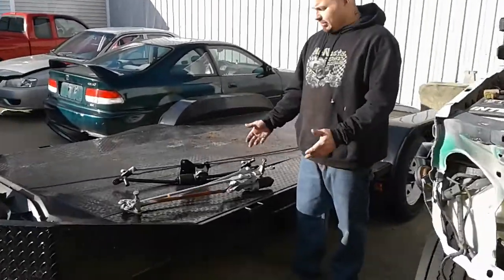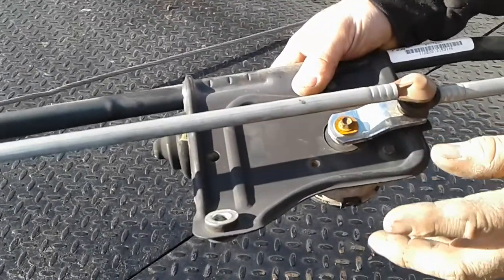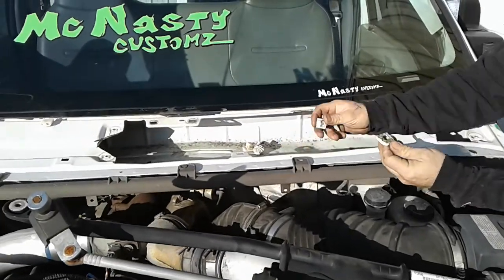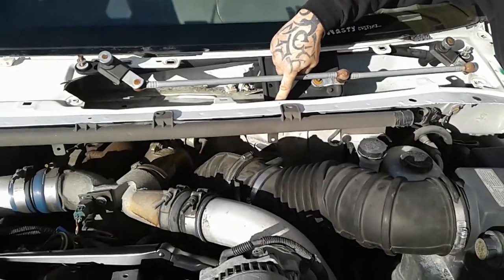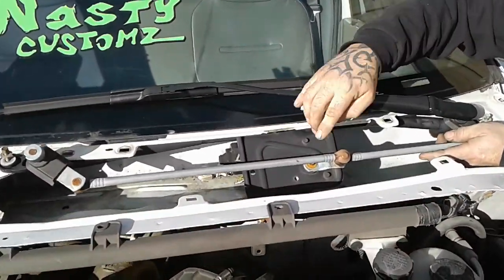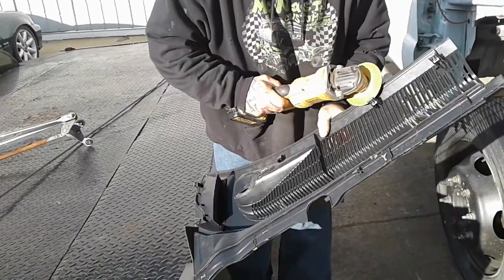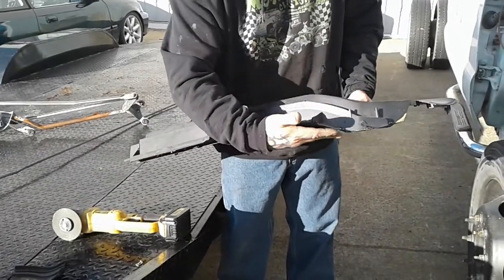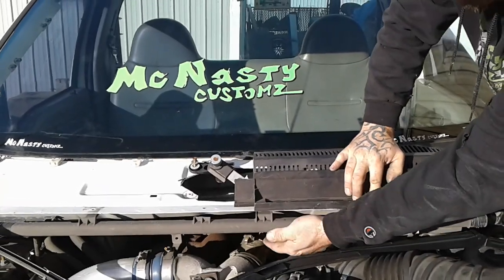McNasty Customz wiper cowl and linkage installation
This video shows how to modify the new wiper cowl and linkage to fit your 99-07. Mcnasty Customz front end conversion kit's are available at mcnastycustomz.com